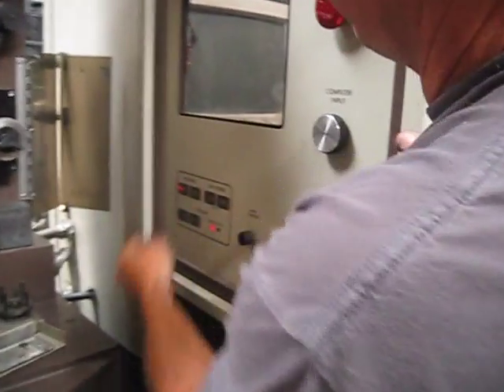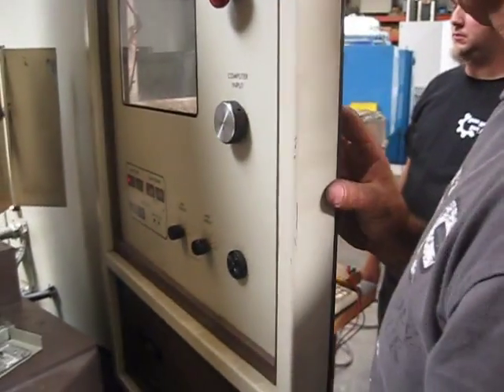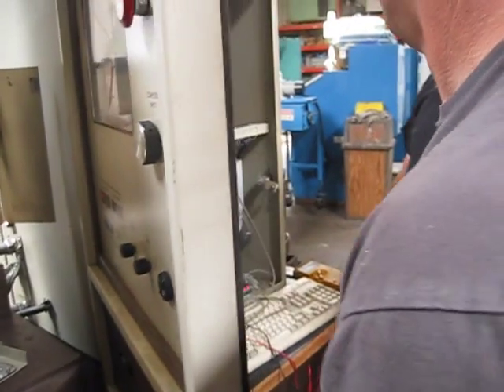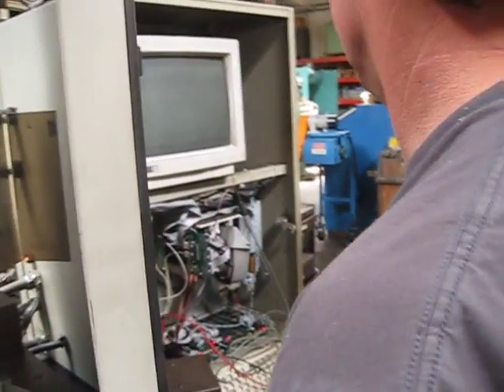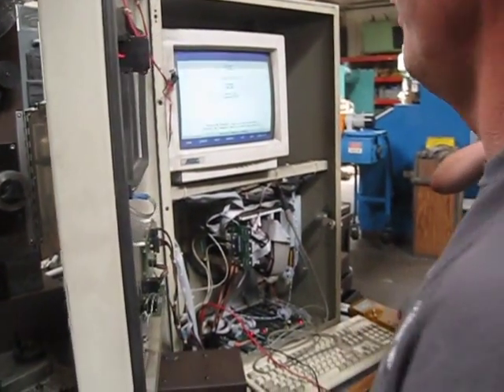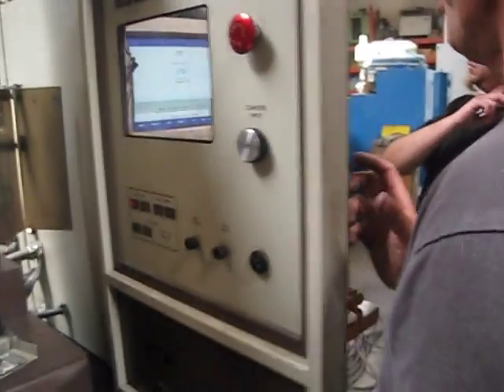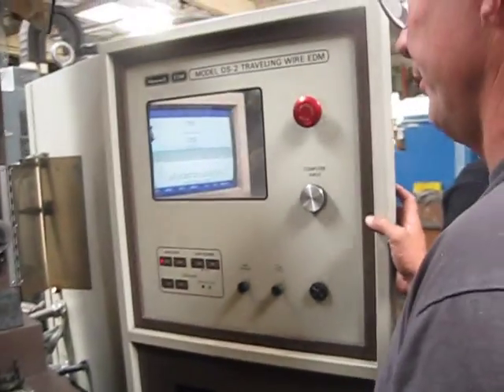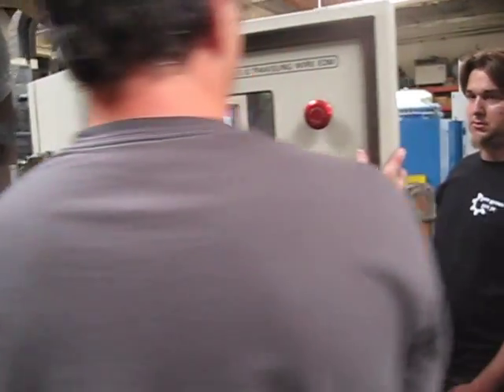HANSVEDT DS-2 BENCHTOP WIRE EDM UNDER POWER @ ROHNER MACHINERY SALES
Hansvedt DS-2 Benchtop 2-Axes wire EDM under power @ Rohner Machinery Sales